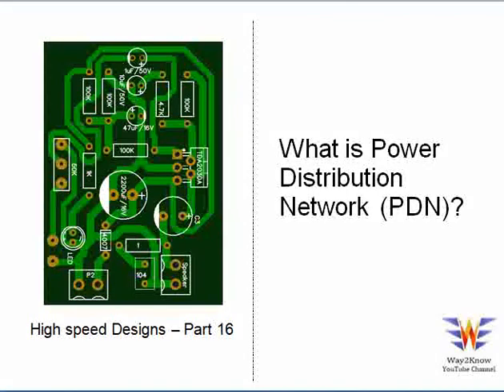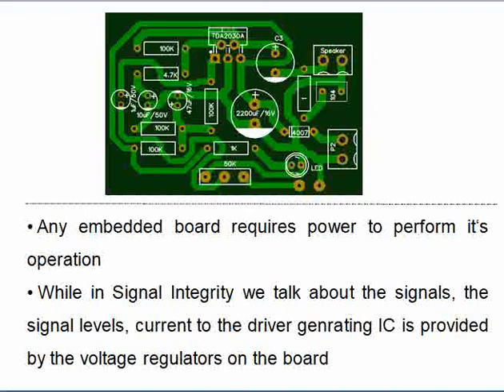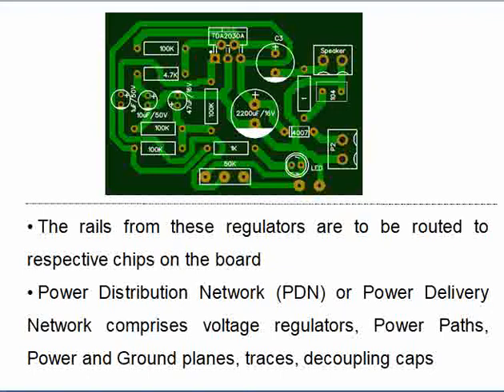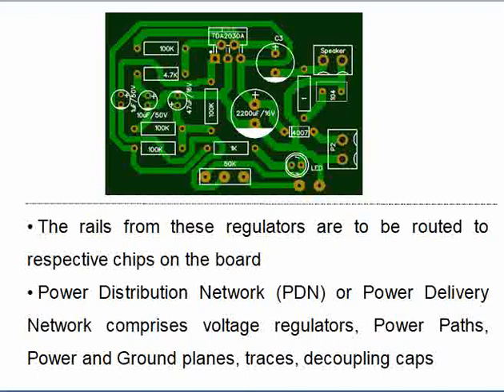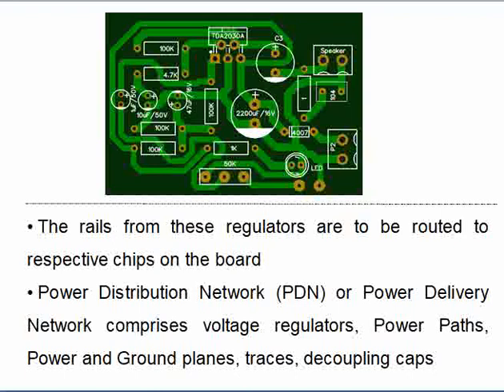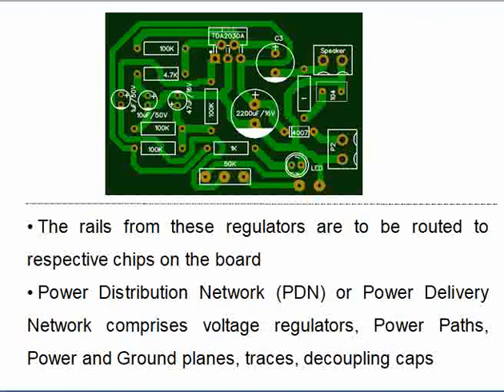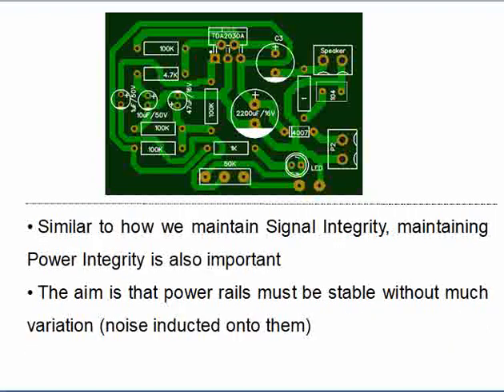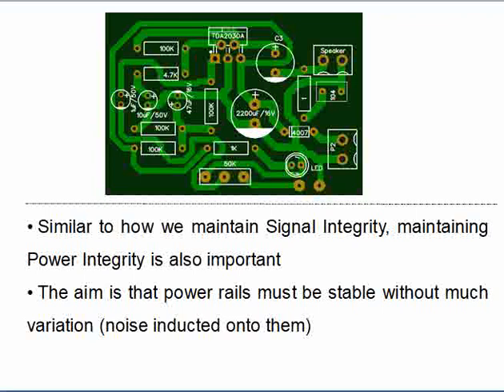What is Power distribution Network (PDN) | Power Delivery Network | High Speed Designs Part -16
What is Power distribution Network (PDN)